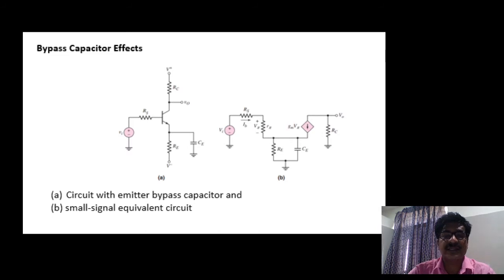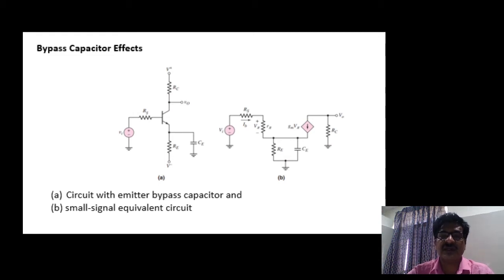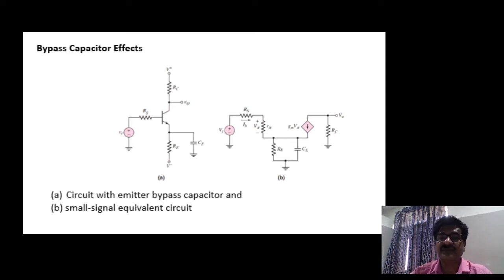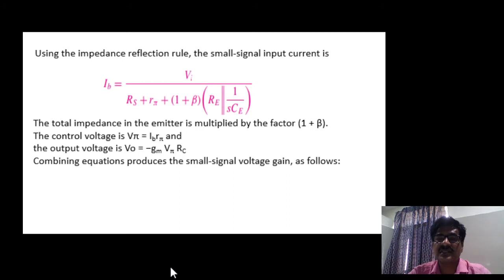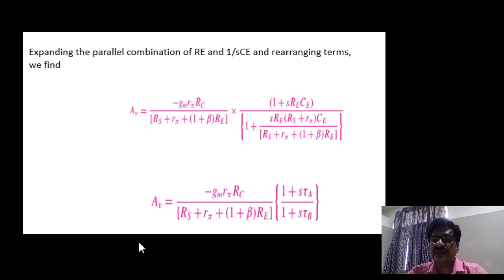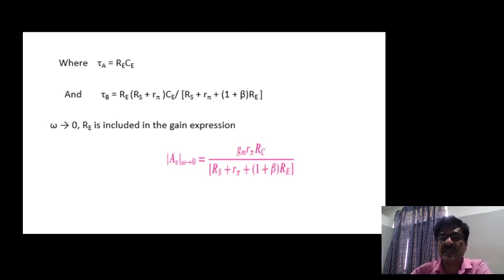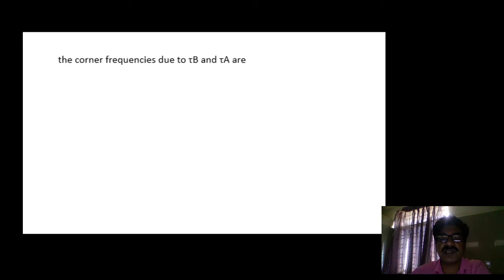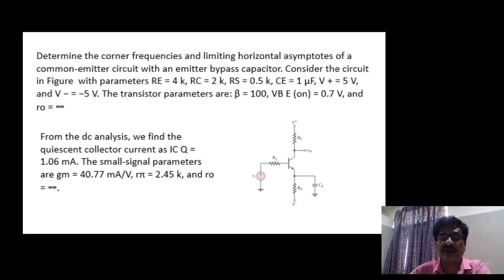ECAD UNIT II LEC 4 Effect of bypass capacitor